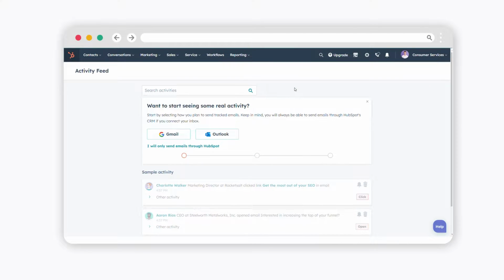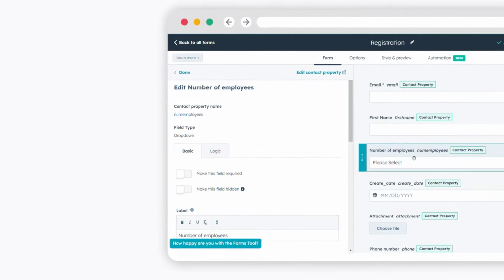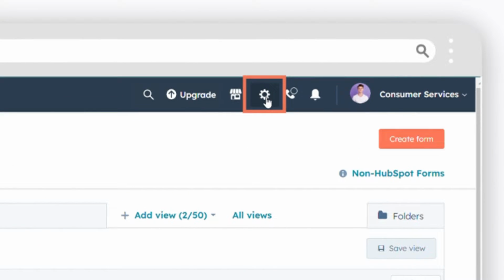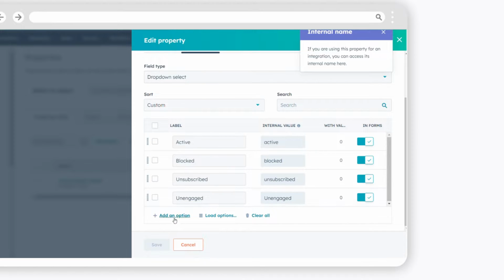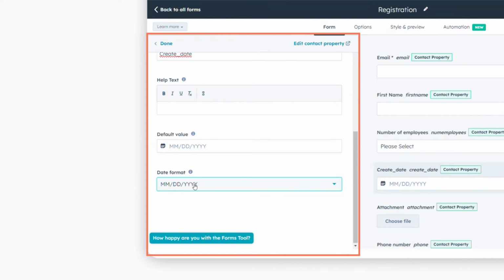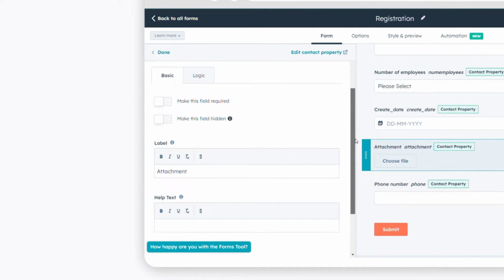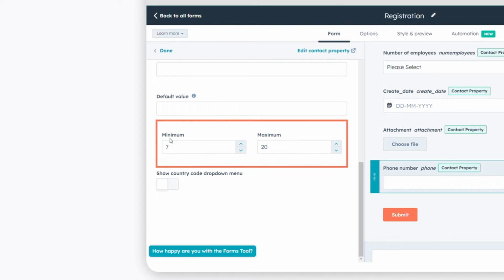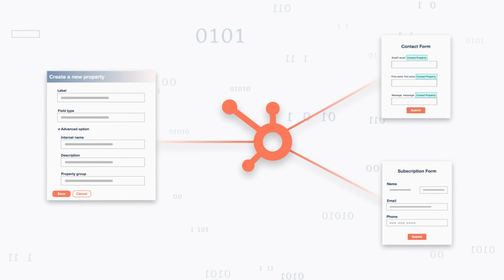How to Edit your form fields in HubSpot.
Once you've successfully crafted a form and integrated it into your HubSpot account, the real power lies in your ability to tailor it to your needs.

With the customizable form fields, you can control everything from the type of information you collect (such as names, emails, phone numbers, or specific custom data) to how that information is presented and validated. Customize the field labels, set placeholder text to guide your visitors, and decide whether a particular field is optional or required.

Step 1 - To Customize Form Field Options:

a. Access the customization options for your form fields in your HubSpot account by navigating to Marketing - Lead Capture - Forms.
b. Hover over the form name you wish to edit and click Actions - Edit.
c. Alternatively, you can create a new form by selecting the appropriate option.
d. Within the form editor, pinpoint the specific field you'd like to customize, and click on it to access its options.
e. In the left panel, find the Field options section, where you can fine-tune your field settings. To remove existing options, hover over the undesired option and click "Remove." After making your adjustments, don't forget to click "Publish"or Update in the top right corner to update the live form.

Step 2 - To Add New Options to a Form Field:

a. In your HubSpot account, navigate to the settings icon located in the main navigation bar.
b. In the left sidebar menu, click on "Properties."
c. Locate and select the name of the property for which you want to add new options.
d. Ensure that the "In forms" switch is enabled for all the options you wish to display in your forms.
e. To introduce a new property option, simply click "+ Add an option."
f. Provide a label for your new option and click "Save" in the bottom left corner. These newly added property options will now be accessible in the form editor and will appear on the live form.

Step 3 - To Customize Date Fields:

a. Open the required form
b. Locate the date field you wish to customize in form, hover over it, and click "Edit."
c. In the left panel, scroll down until you find the "Date format" dropdown menu, then select your preferred date format.
d. To apply your changes, click update and Publish.

Step 4 - To Customize File Upload Fields:

a. Locate the file upload field you wish to customize, hover over it, and click "Edit."
b. In the left panel, scroll down and select the "Allow multiple files" checkbox if you want to enable multiple file uploads.
c. Save your changes by clicking "Update and Publish".

Step 5 - To Set Up a Phone Number Form Field:

a. Locate the Phone Number field, hover over it, and click "Edit."
In the left panel, specify the minimum and maximum number length.
b. Visitors who input phone numbers outside of these length restrictions won't be able to submit the form.
c. To provide visitors with a dropdown menu to select their country and include a country code, toggle the "Show country code dropdown menu" switch on.
d. Confirm your changes by clicking Update and Publish

1. Go to the Webdew website and find the newsletter sign-up form.

4. You should receive a confirmation email shortly after, which will ask you to confirm your subscription. Follow the instructions in the email to complete the process.